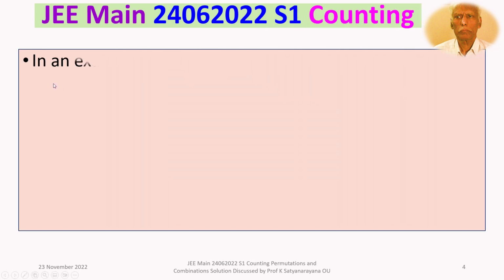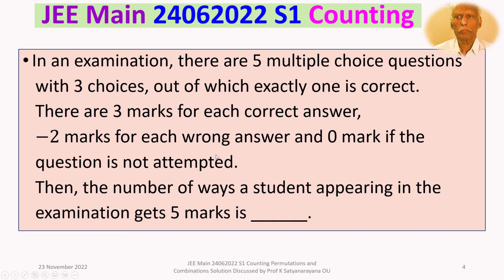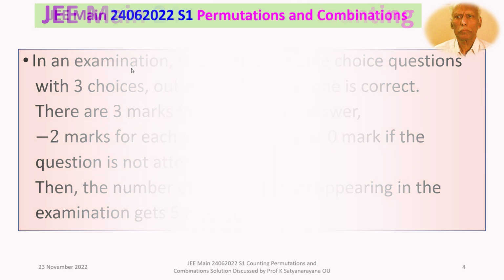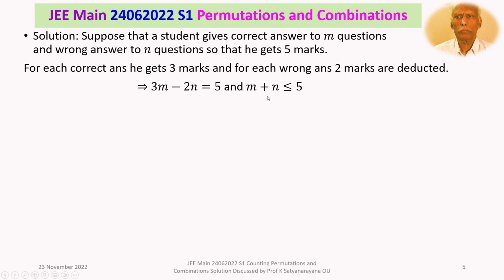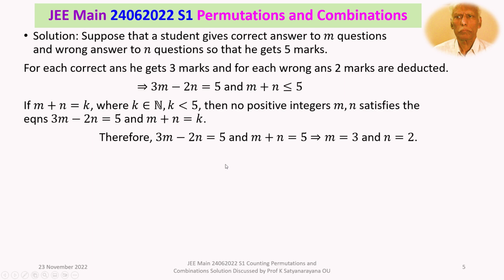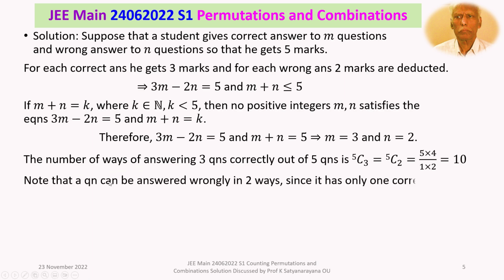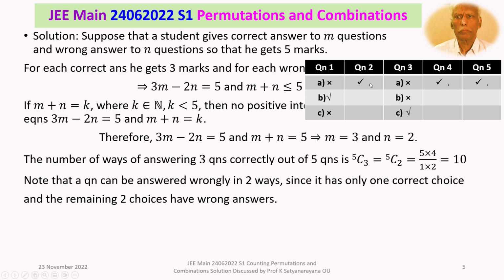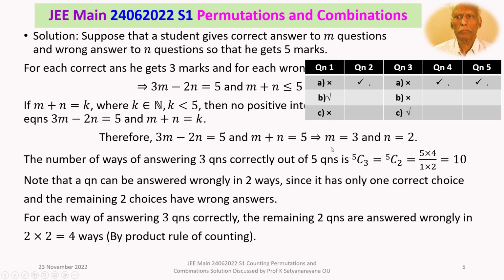JEE Main 24062022 S1 Counting Permutations & Combinations Soln Discussed by Prof K Satyanarayana OU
The solution of a problem from the section  Permutations and Combinations, that appeared in JEE Main held on 24062022 S1, is discussed in detail. The problem is on the basic principle of counting.